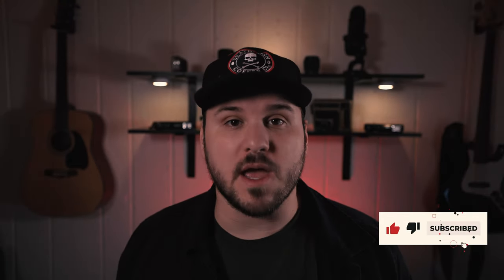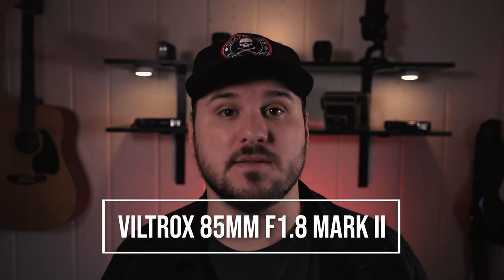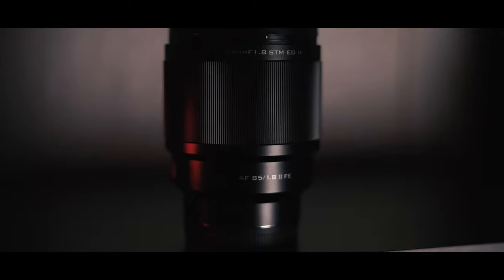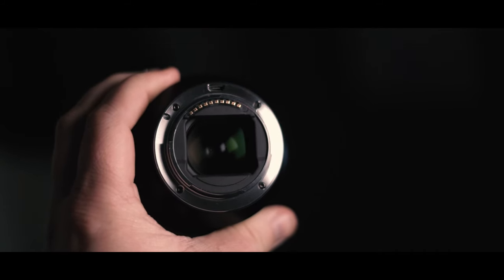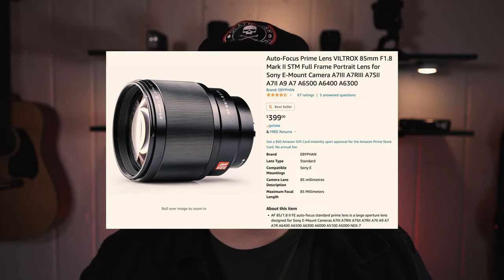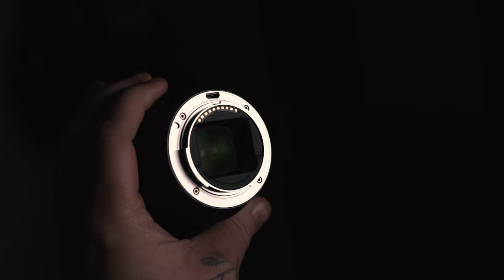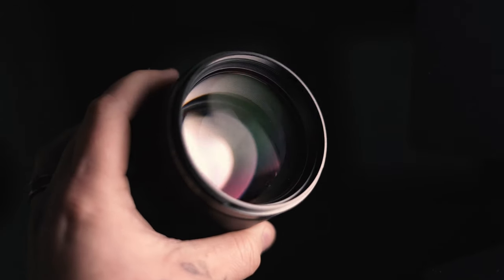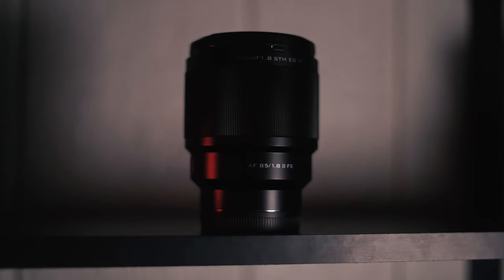The ONLY 85mm Lens You Will EVER Need!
The only 85mm lens you will ever need is the Auto-Focus Prime Lens VILTROX 85mm F1.8 Mark II STM Full Frame Portrait Lens for Sony E-Mount Camera A7III A7RIII A7SII A7II A9 A7 A6500 A6400 A6300

CHECK THIS LENS OUT

My Gear:
Sony a7r iv
24-70mm Lens
85mm Lens
Two LED light Panels
LED Light Wand